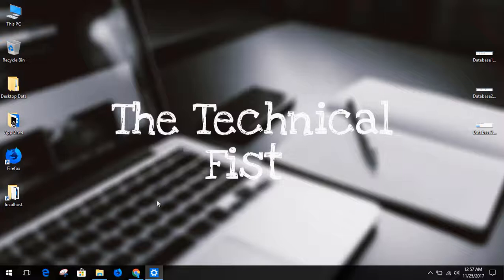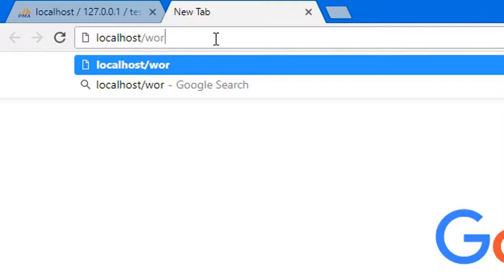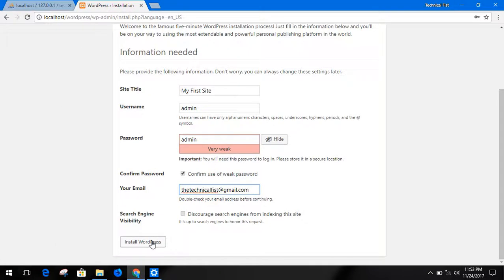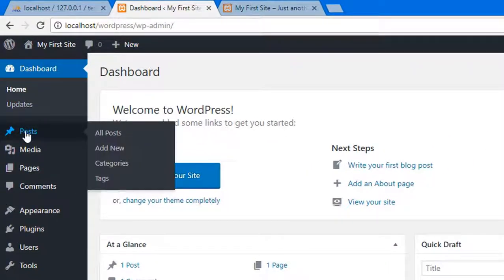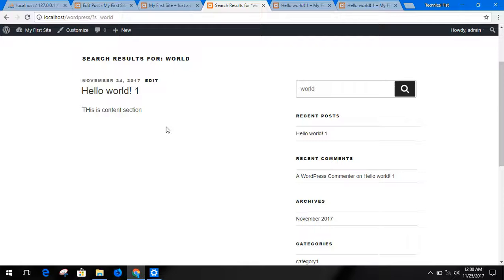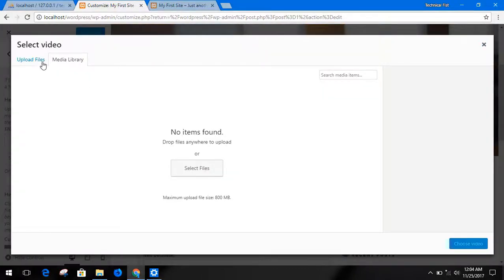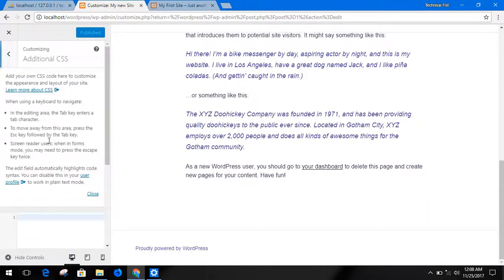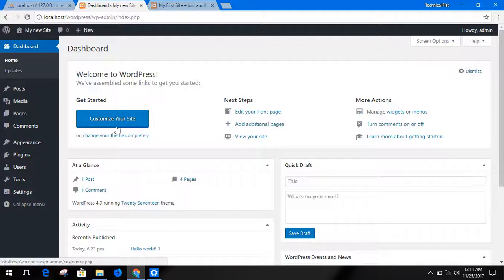Make Websites easily with WordPress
In this video I have given some tips to make your site at your own, with WordPress you don't need to rely on others to make your website. Just watch this and make your site yourself in simple steps.